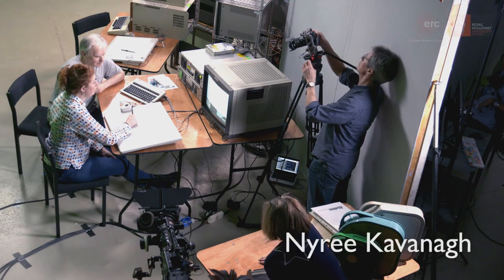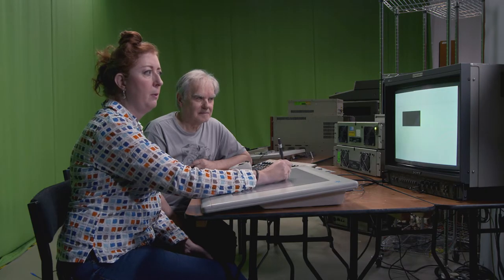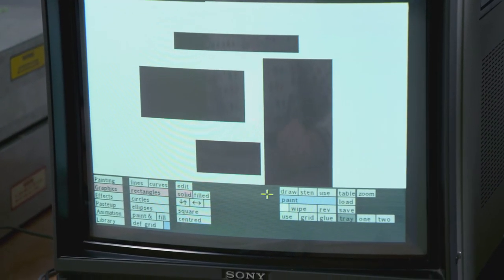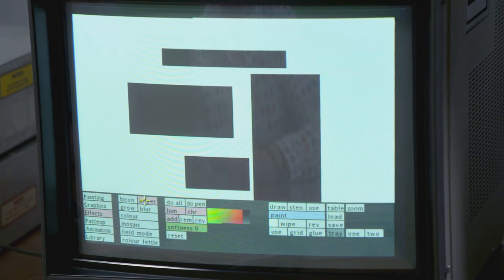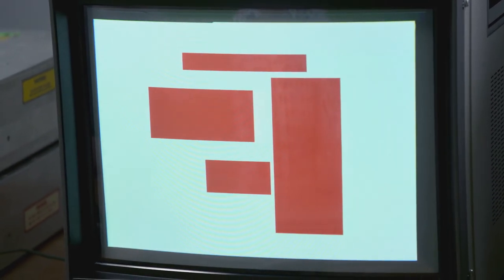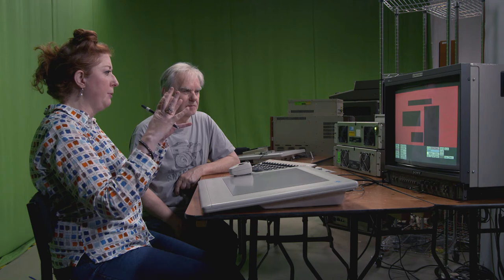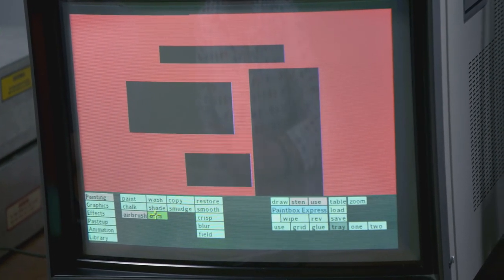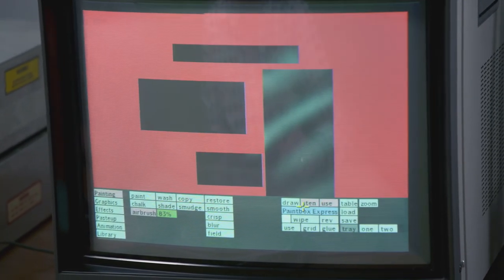post graphics paintbox bitesize 05